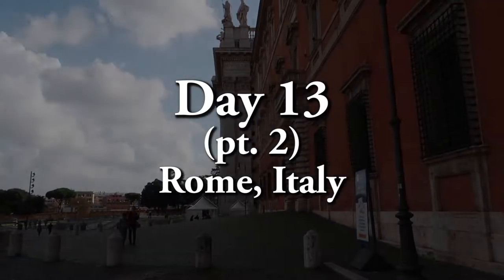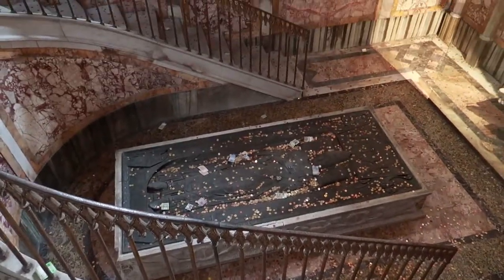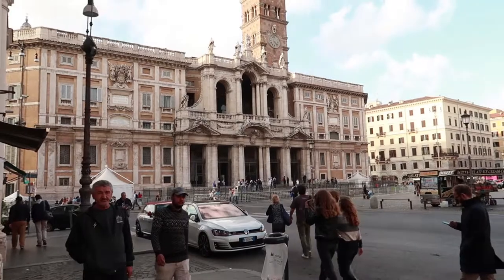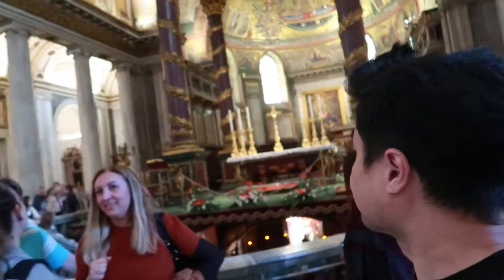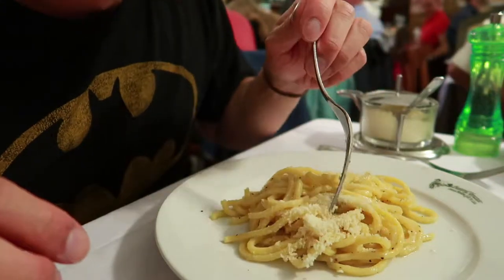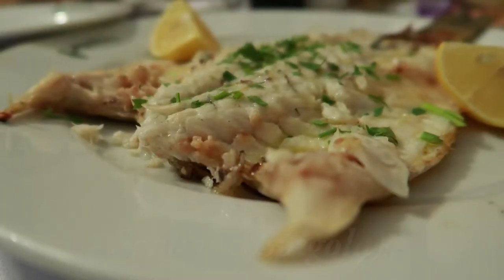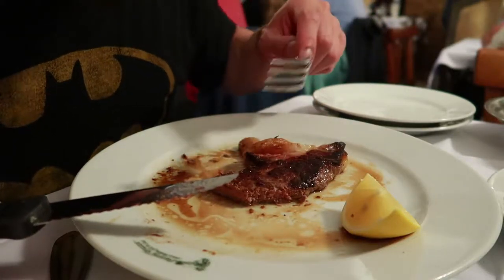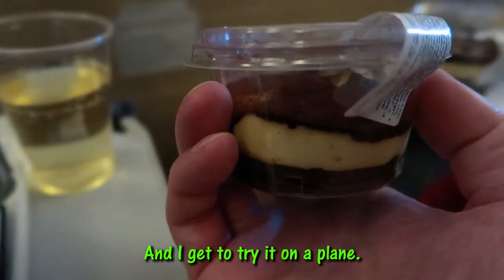Entered the Highest Ranking Church in Rome and ate Bone Marrow Veal Shanks as my last meal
We continued on to check out what's inside the Basilica of St. John Lateran and the Basilica of Santa Maria Maggiore , and later had our last and final dinner at my favorite restaurant here in Rome.